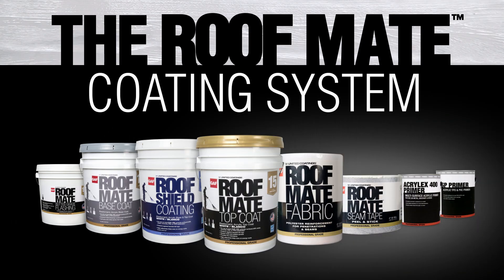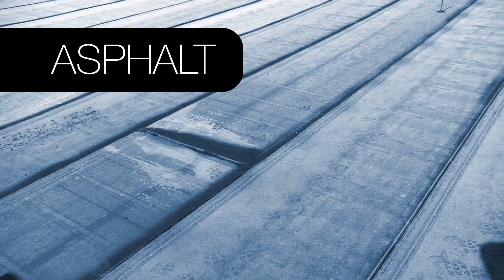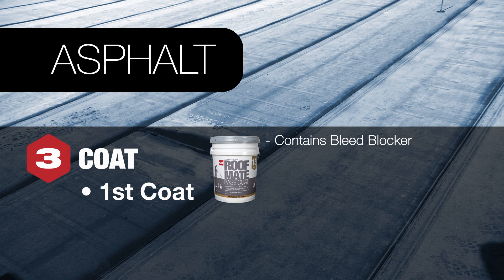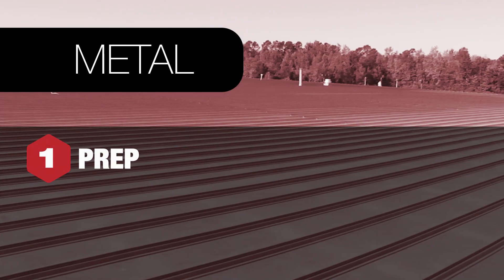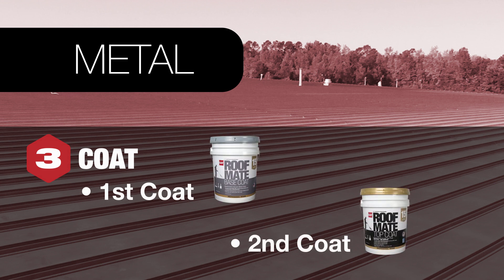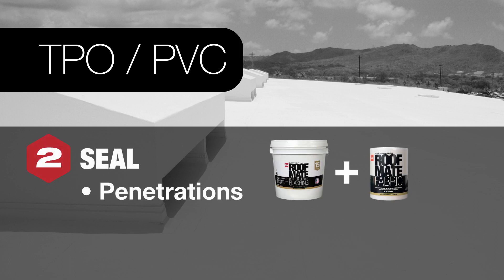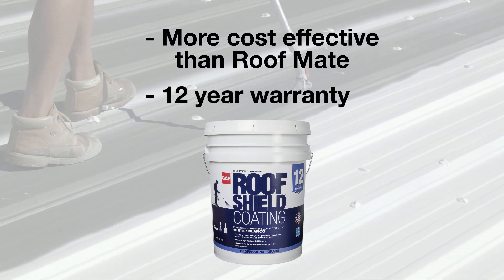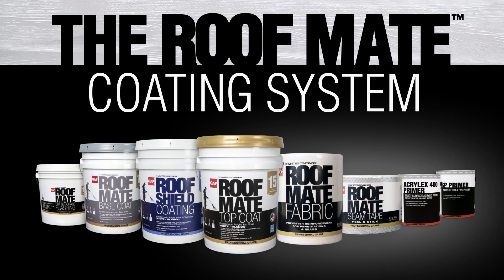How To Preserve and Restore Your Roof | GAF Roof Mate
Prep, seal & coat a roof needing repair or restoration with the Roof Mate Coating System.